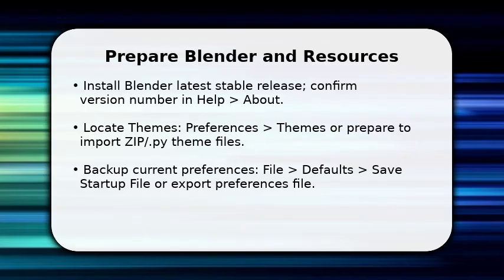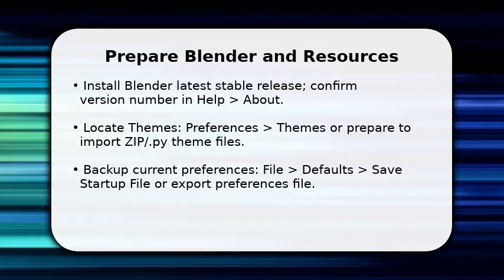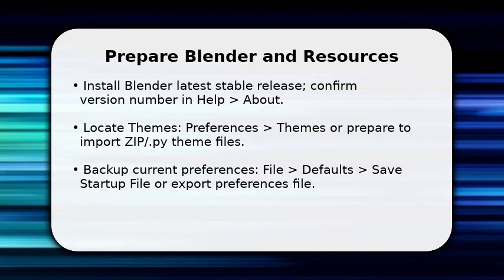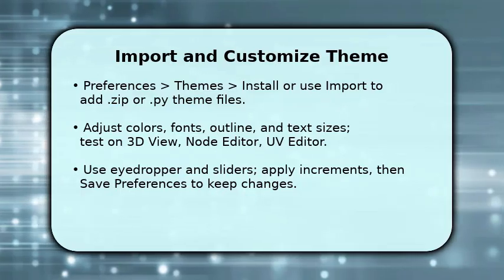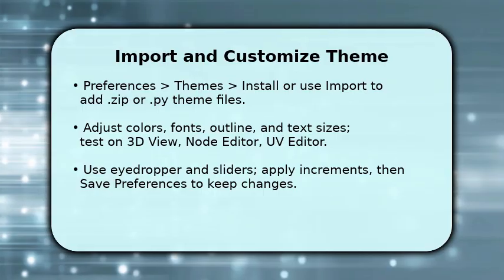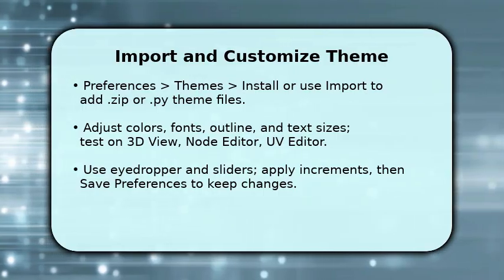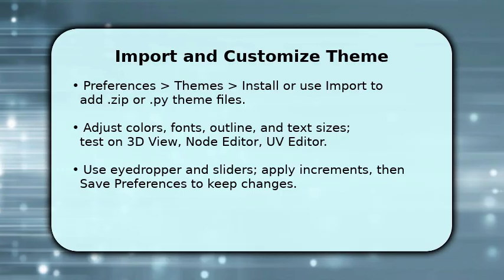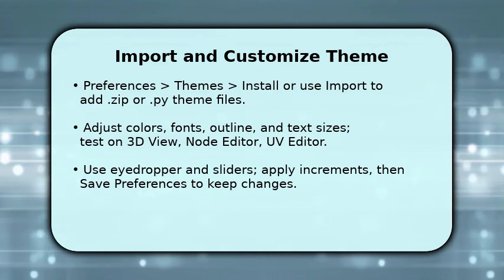How to Get Blender Themes - Step by Step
Discover the simple steps to install Blender themes on your video editing software. From downloading necessary files, applying settings for a professional look, and troubleshooting common issues - this guide provides everything you need in an easy-to-follow format.

Blender Themes, Installation Guide, Video Editing Software, Professional Look,